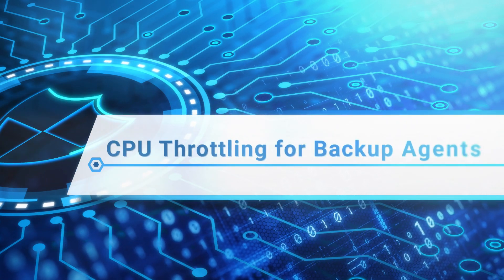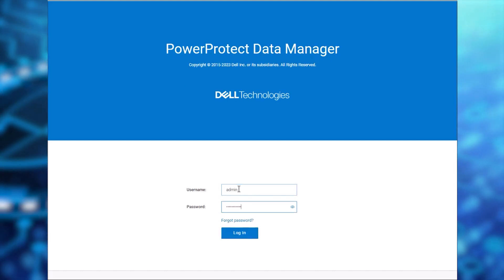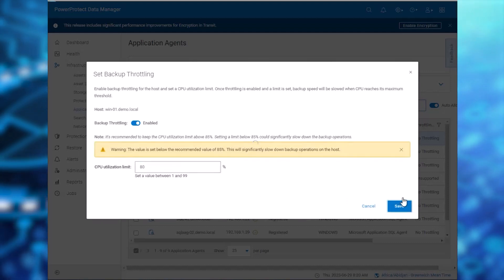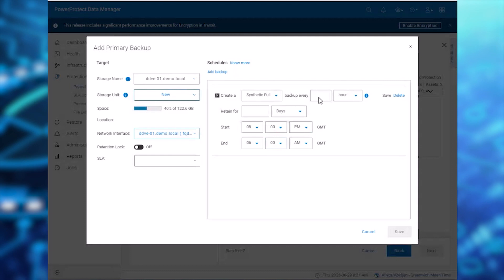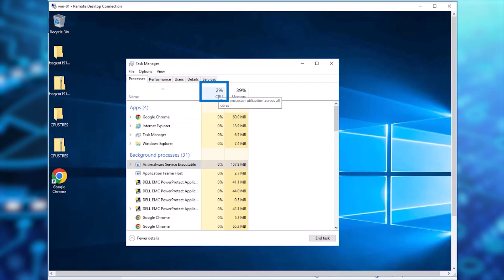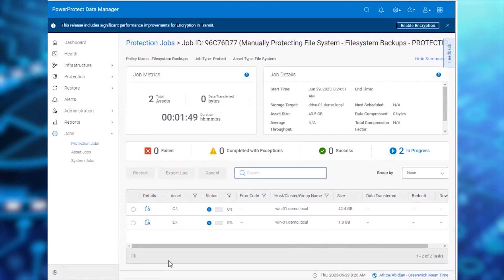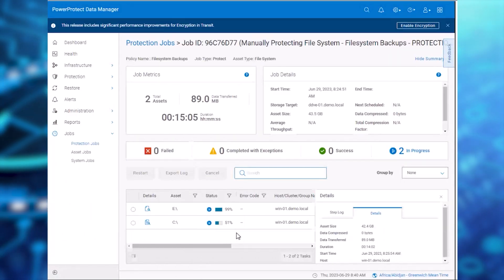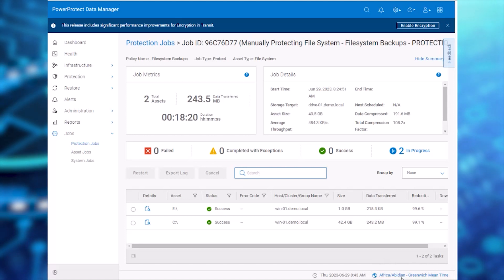PowerProtect Data Manager – CPU Throttling for Backup Agents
New feature introduced in PowerProtect Data Manager 19.14 to - Enable CPU throttling for Backup agents to reduce the resource utilization on the target host due to backup jobs. This can be enabled/disabled once done .Please note that this could impact the backup throughput once enabled based on the resource utilization on the host and threshold set.